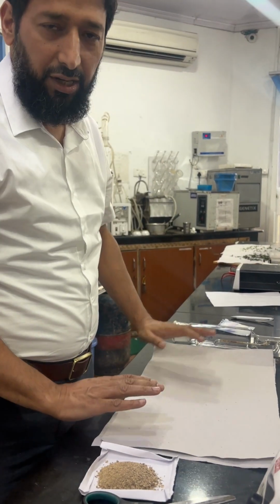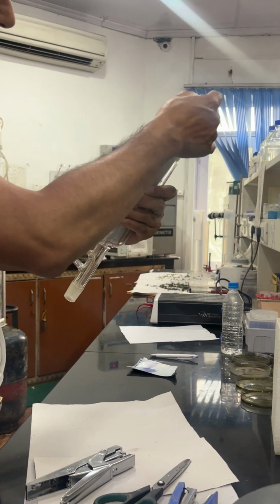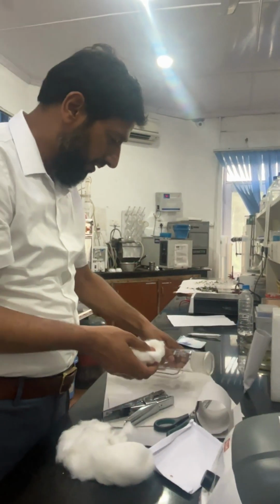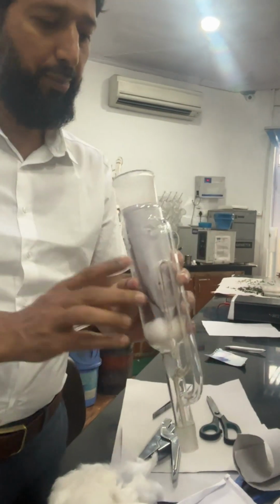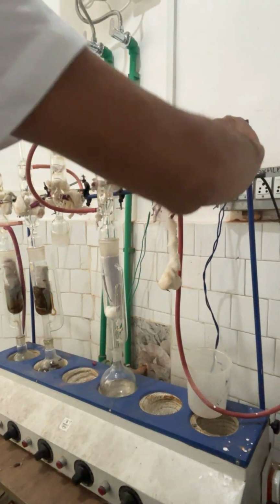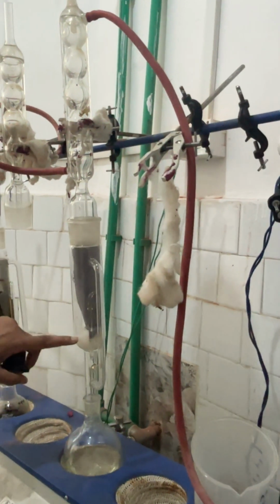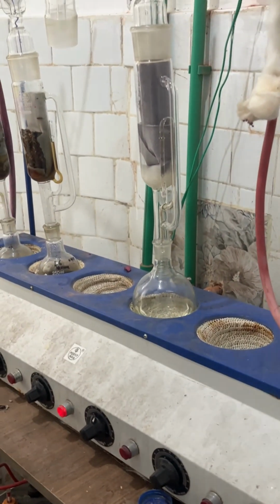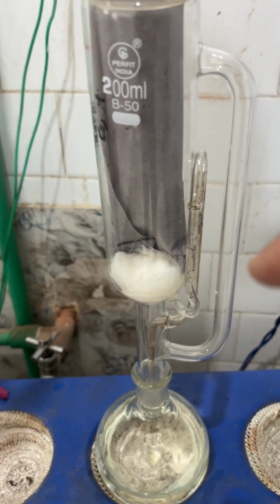Mastering Soxhlet Extraction: Apparatus Setup & Thimble Prep Guide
In this video, we’ll walk you through the setup of a Soxhlet apparatus and thimble preparation for efficient extraction in a chemistry lab. First, the Soxhlet setup: we start with a round-bottom flask filled with the solvent, secured on a heating mantle. The Soxhlet extractor is attached above the flask, connected via a side arm to a condenser. The condenser is linked to a water source for cooling, ensuring the solvent vapor condenses and drips back into the extractor. The sample is placed inside a cellulose thimble, which is prepared by carefully weighing the dried sample—typically 5 to 10 grams of ground material—and loading it into the thimble, ensuring it’s not overpacked to allow solvent flow. The thimble is then placed into the Soxhlet extractor chamber. Once assembled, the solvent is heated, vaporizes, condenses, and continuously extracts the desired compounds from the sample through a siphoning cycle.